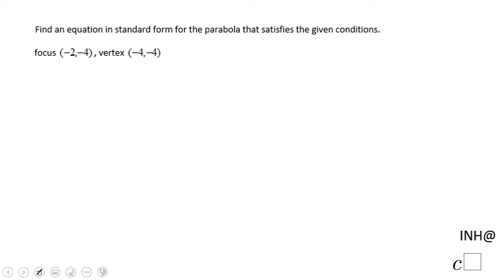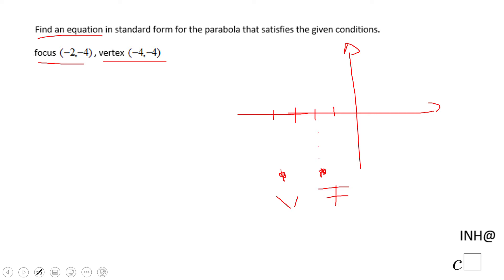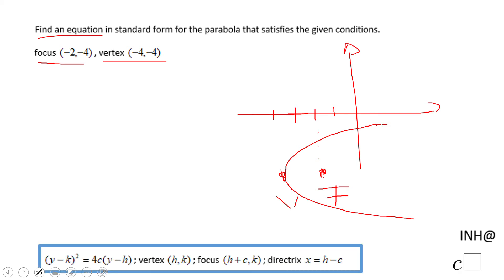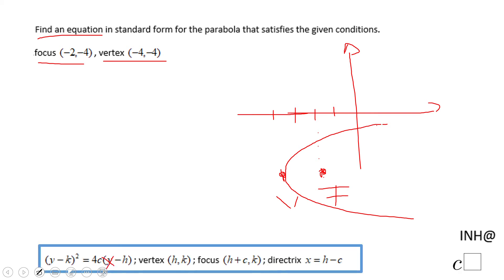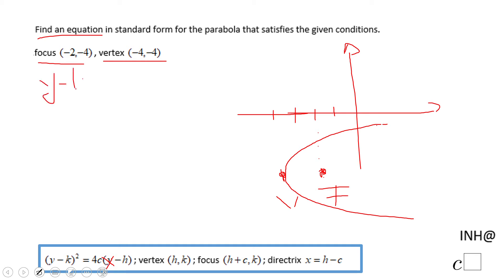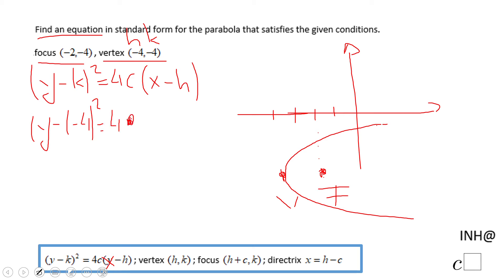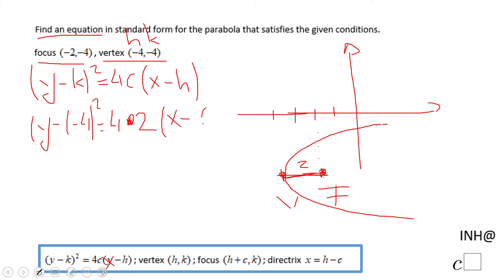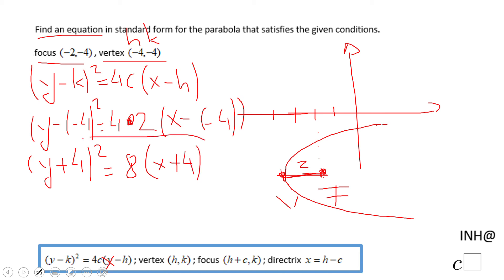INH: Conics: Parabola #17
This is an example of finding the equation of a parabola when the vertex and focus are given.